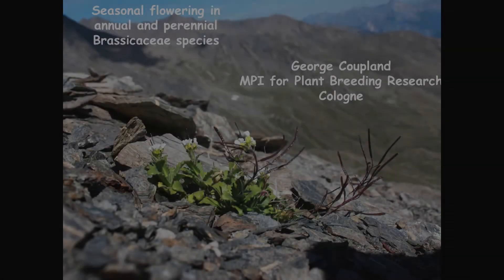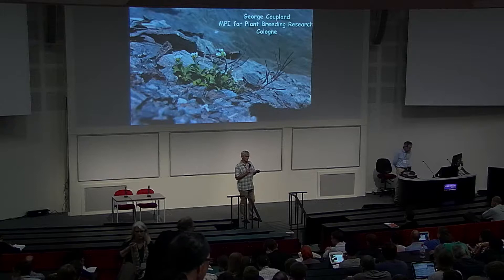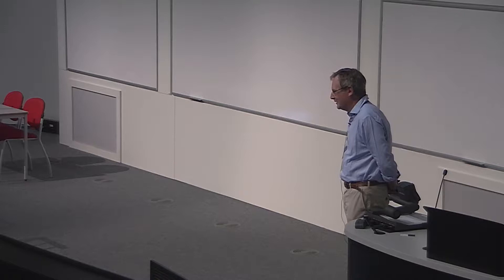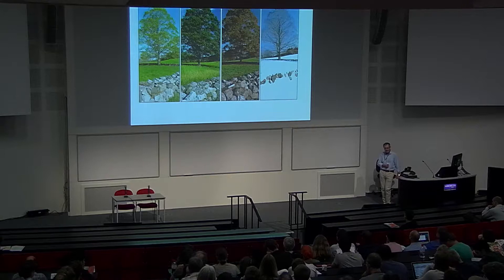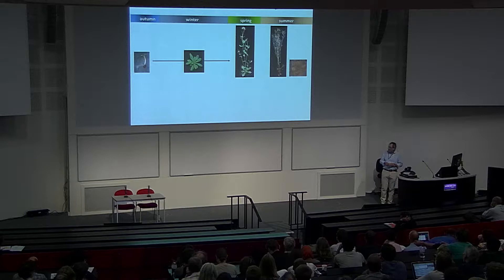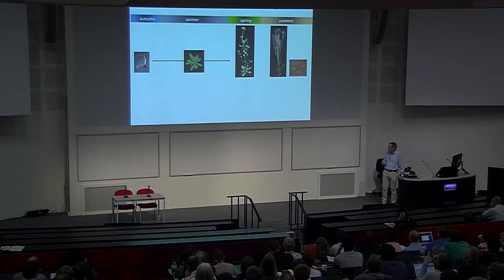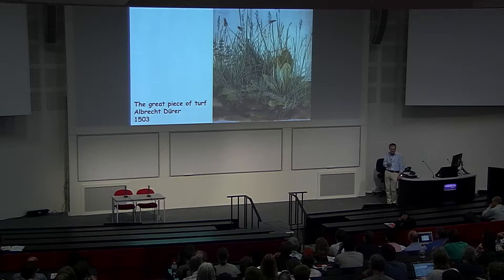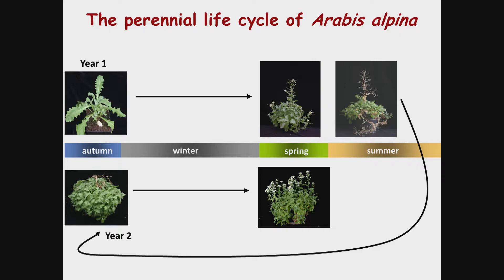George Coupland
George Coupland delivers the SEB's 2014 Woolhouse Lecture